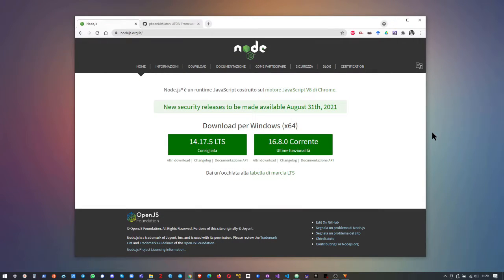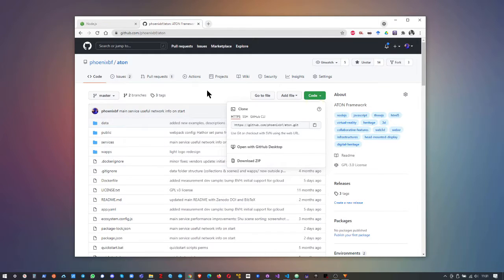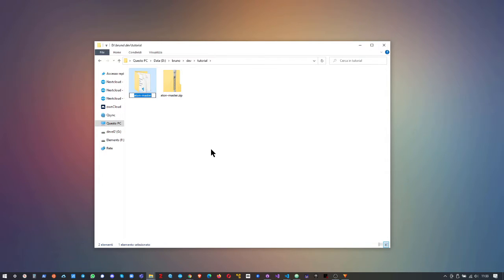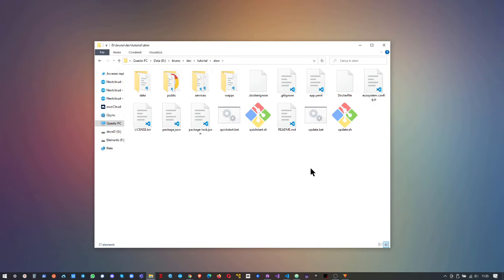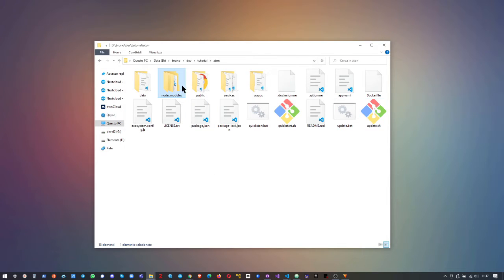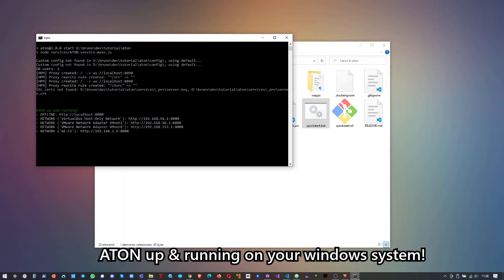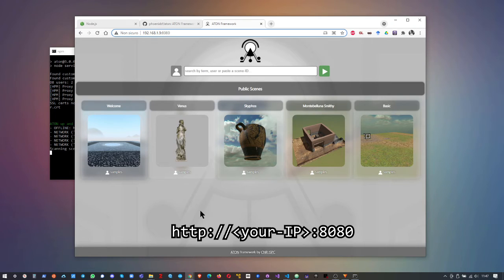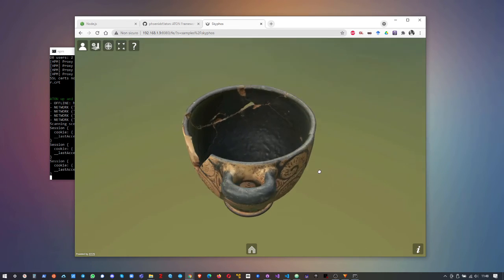ATON setup + quickstart (Windows)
This is a tutorial to setup and quickstart the open-source ATON framework by CNR ISPC on your Windows system - in 3 simple steps!